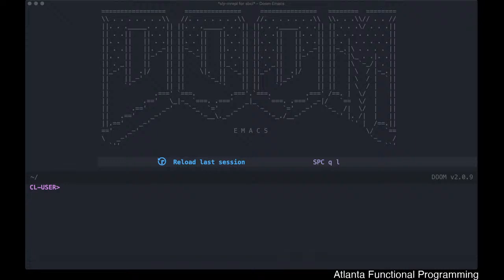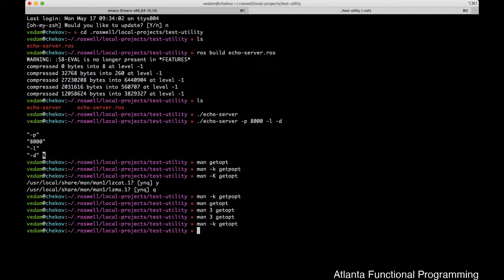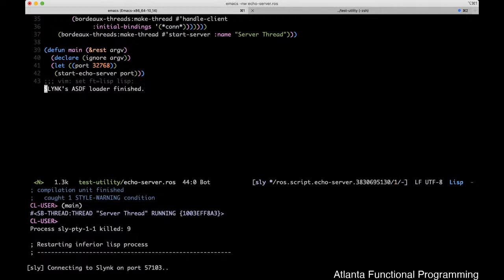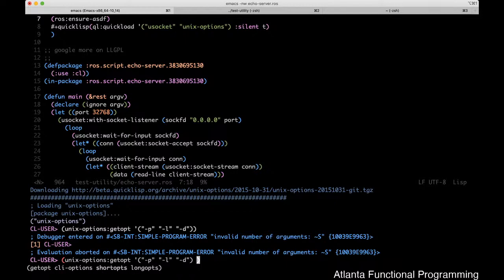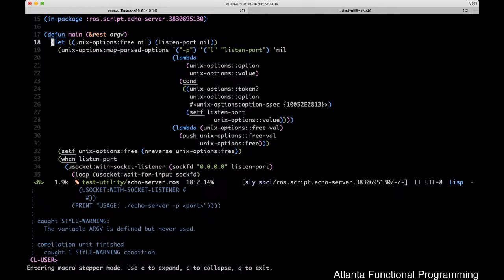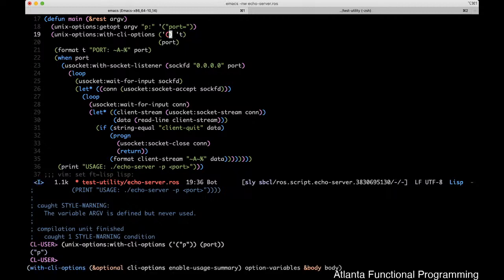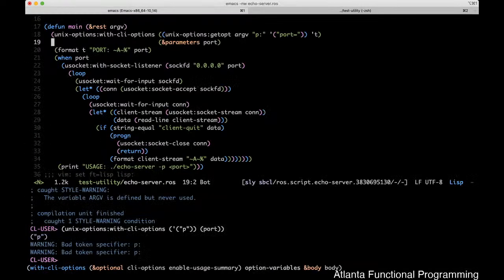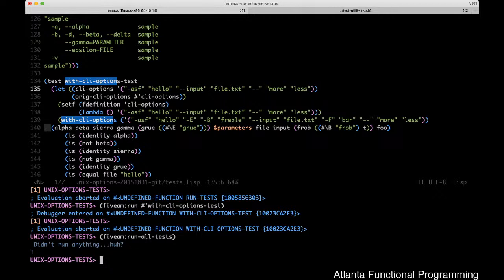Common Lisp Study Group: UNIX options parsing in CL (Part I)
Today, we will be exploring when writing utilities in CL, how to parse command-line options, and in the process we will explore several libraries: unix-options, unix-opts and uiop's image CLI option parsing utility.

This episode focuses mainly on unix-options. Subsequent episodes will include unix-opts and uiop's image CLI option parsing utility.